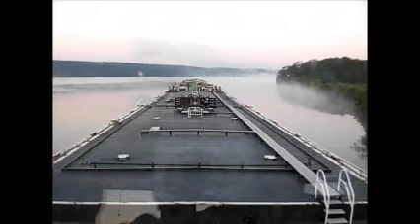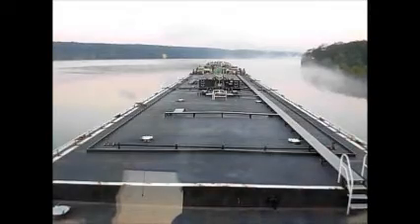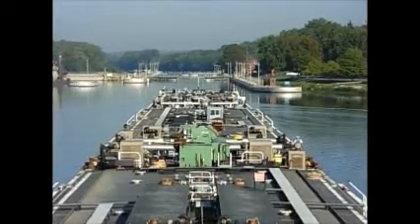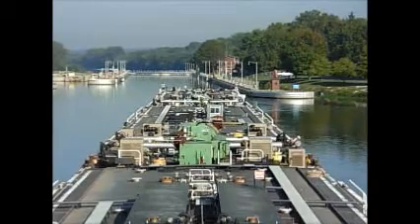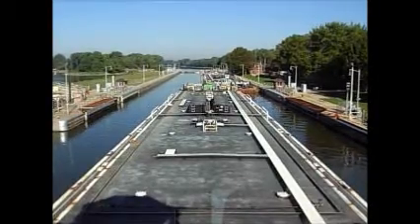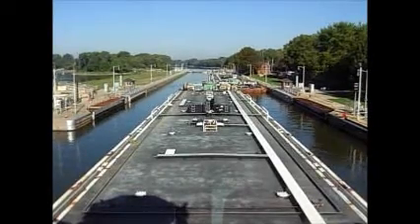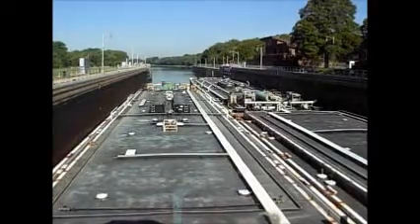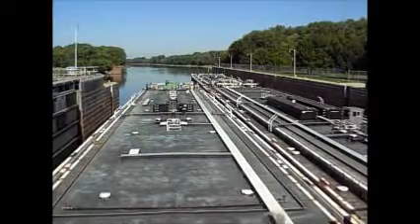8-21-2012 Boat Ride Part 2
Part 2 of our boat trip.